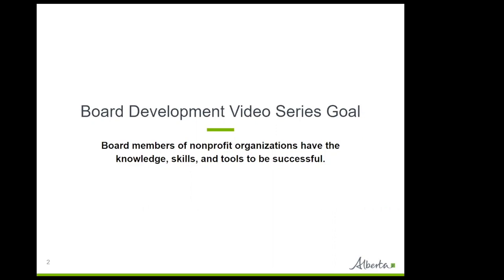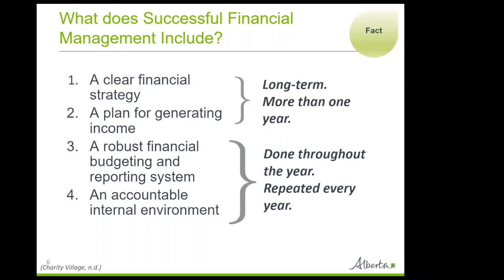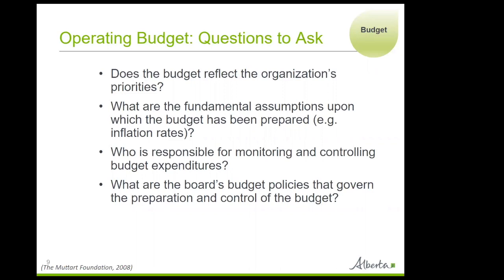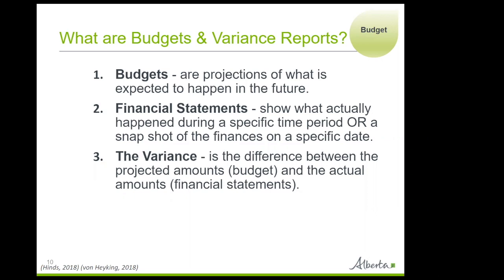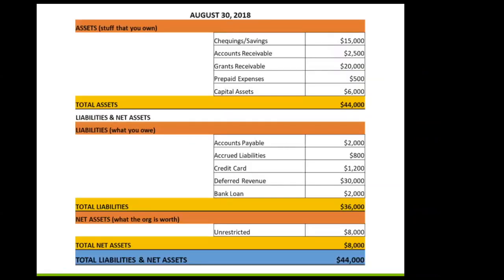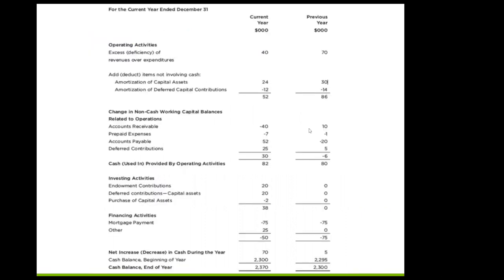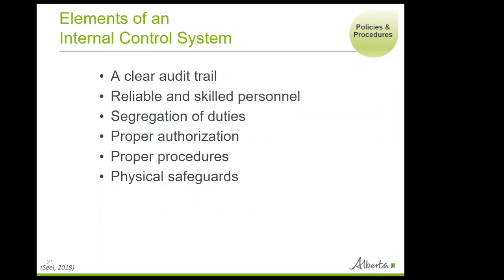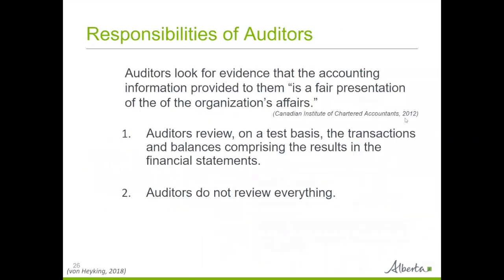Financial Management: Board Development Program Video Series (9/15)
This video looks at the board’s role in the financial management of the organization. It also examines what financial management is and its different components. Viewers will learn how the board can delegate aspects of financial management to others while still maintaining its oversight role.